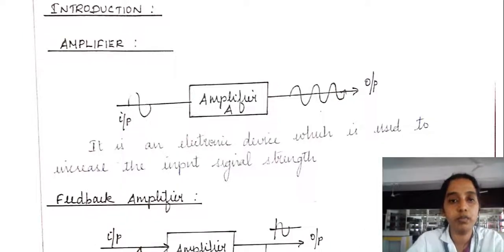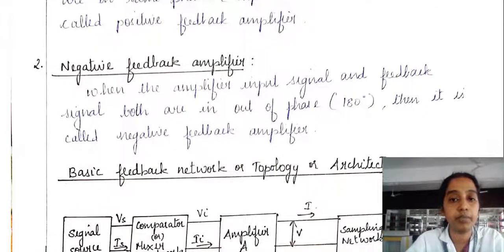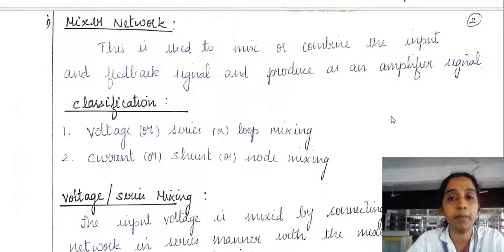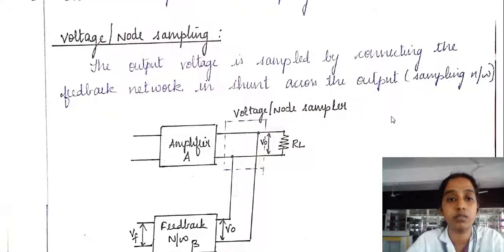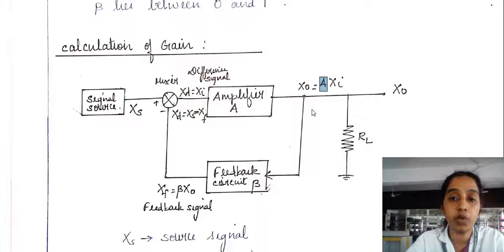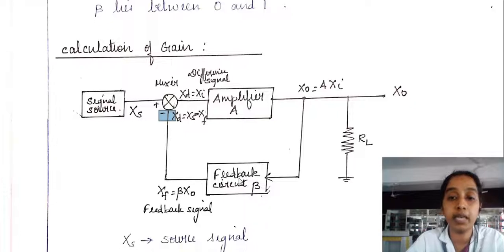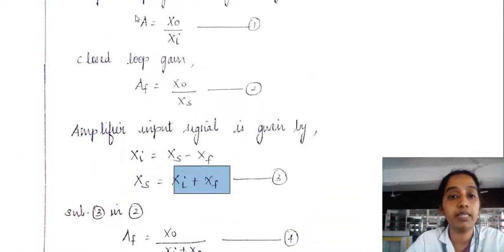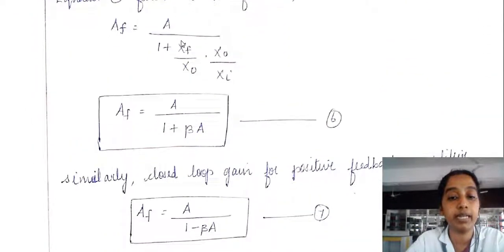UNIT II FEEDBACK AMPLIFIERS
ANALOG ELECTRONIC CIRCUITS DESIGN